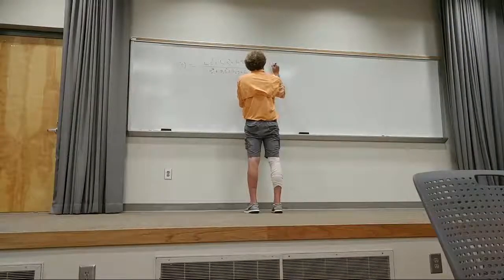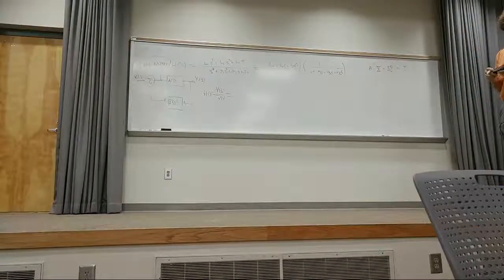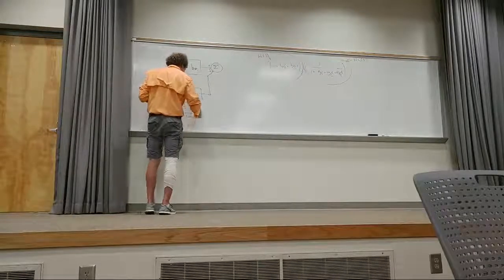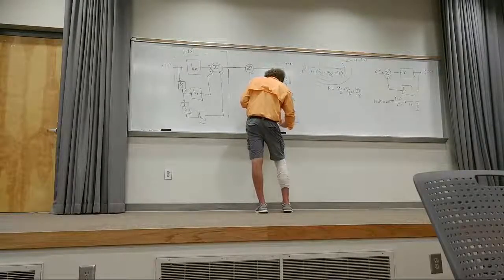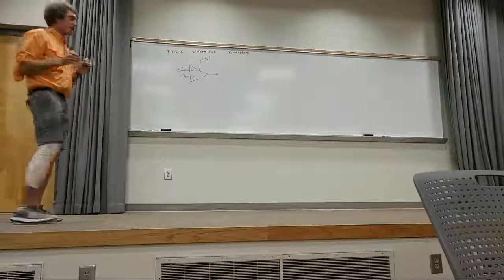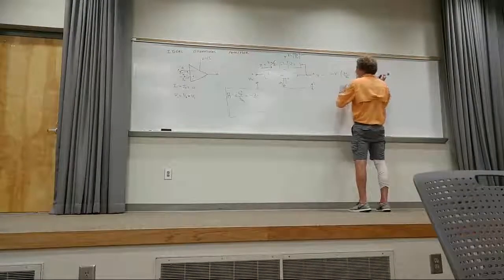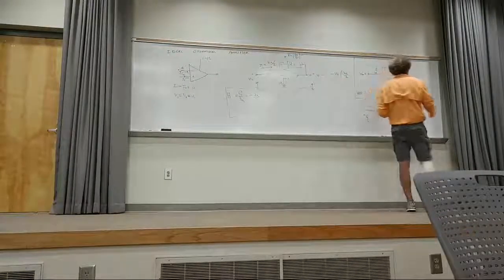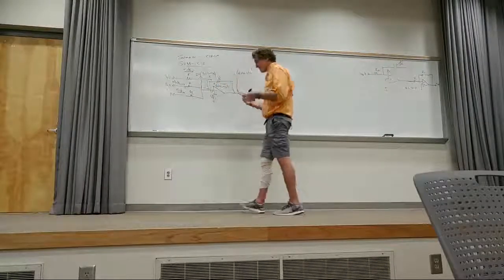Block diagrams, summers, and operational amplifier